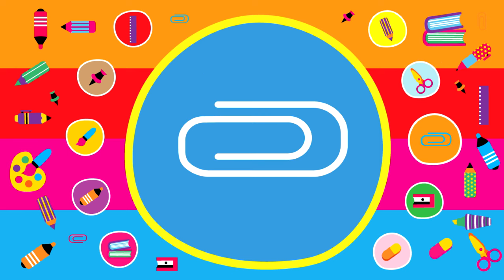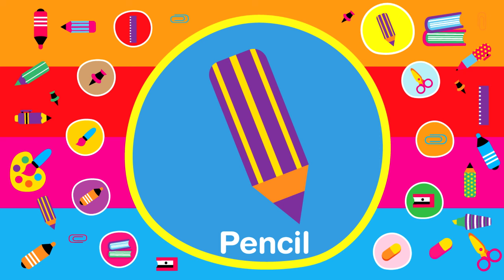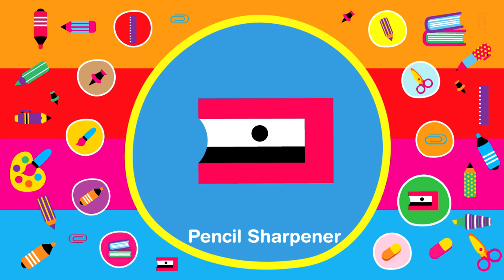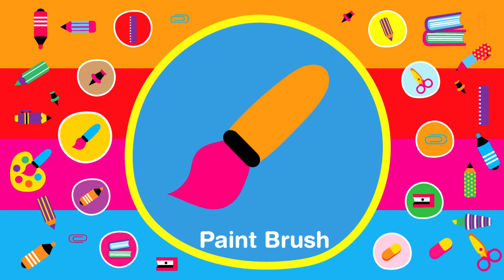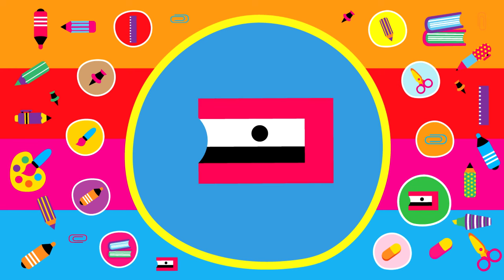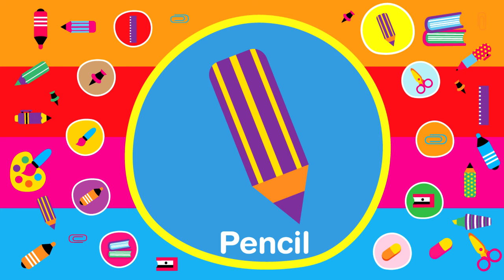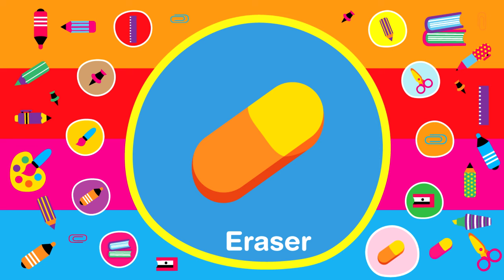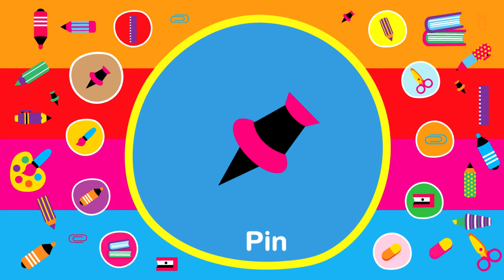Learn School Supplies Vocabulary | Fun Kids English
Learn school supplies and stationery with these video flashcards from Fun Kids English. In this video, we'll learn the vocabulary: pencil, scissors, paper clip, pencil sharpener, eraser, book, marker, paintbrush, pin, and ruler.
Perfect for kindergarten, preschool, toddlers, and the ESL & EFL  classroom. Thank you very much for watching and sharing ^_^

▶ | School Supplies Song ▶

Listen to our music and watch our videos

Words & Music Copyright Fun Kids English
Video Copyright Fun Kids English